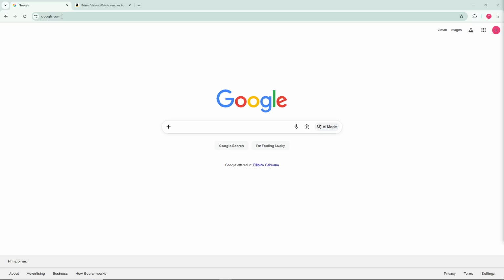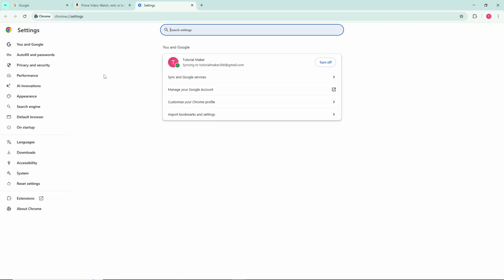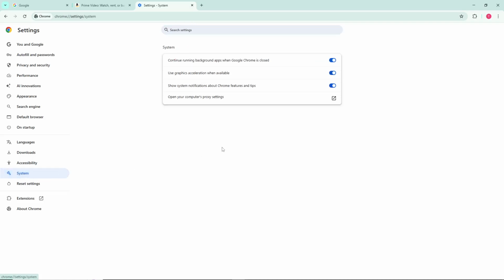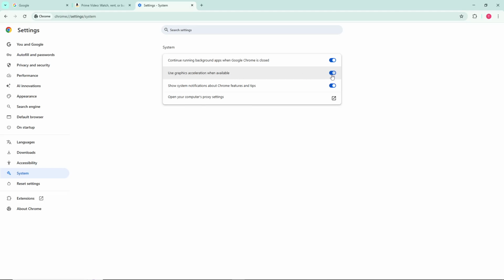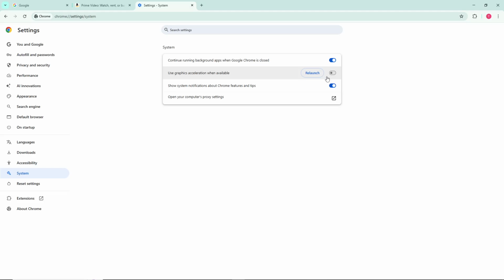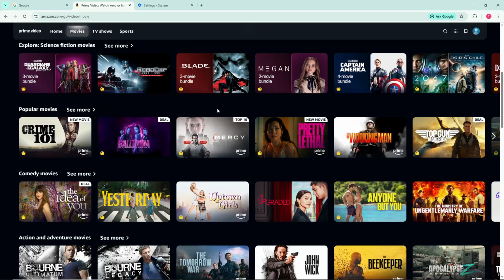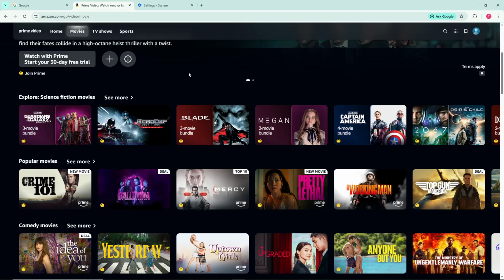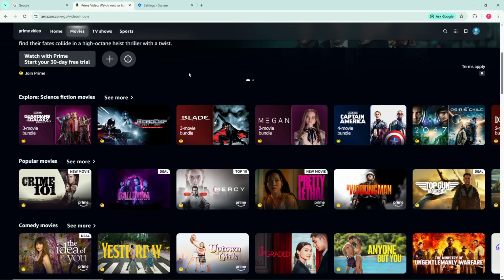How to Screen Record in Amazon Prime Video (Tutorial 2026)